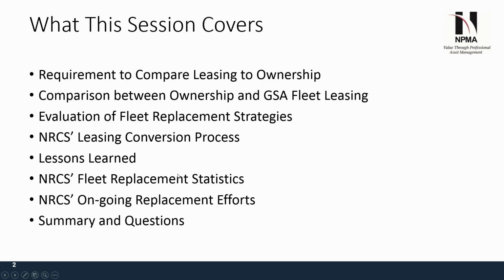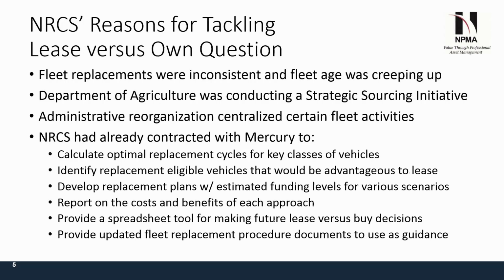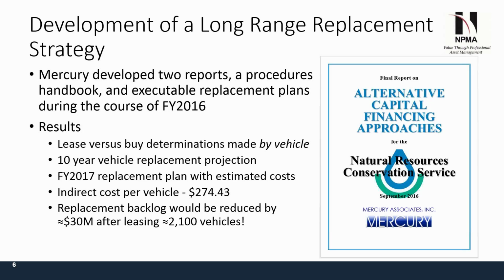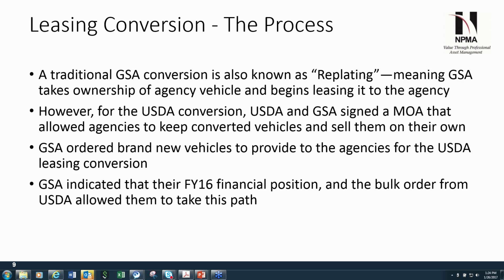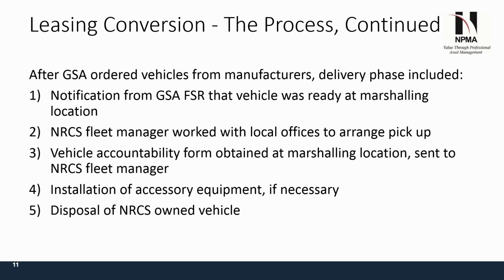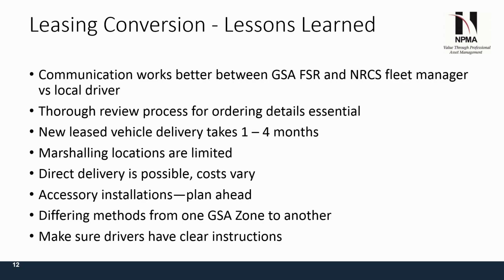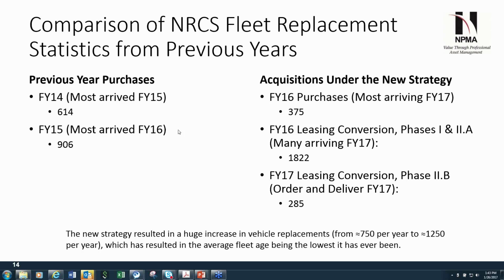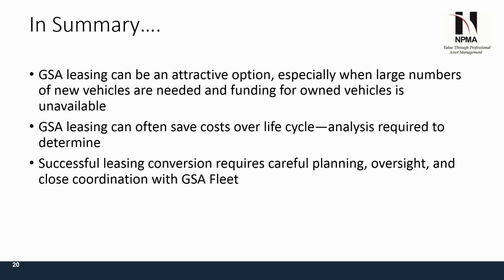Conversion to GSA Fleet Leasing from an Agency’s Perspective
Fleet webinar covering the process of conversion to GSA Fleet leasing from an agency’s perspective